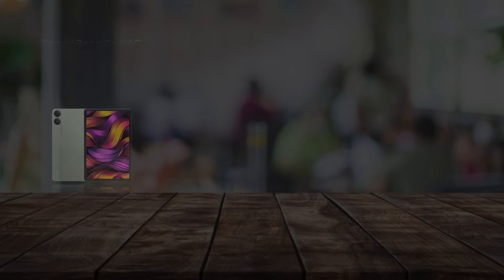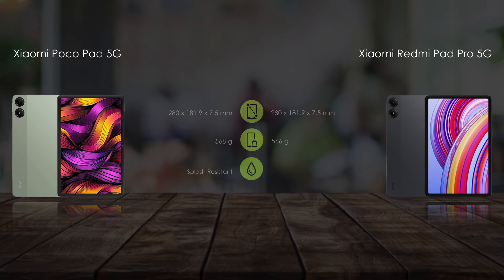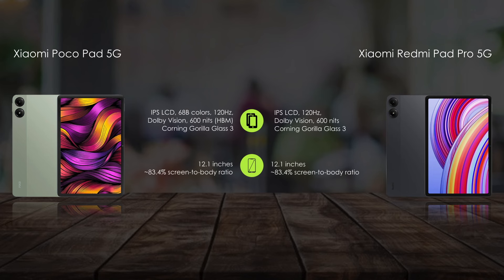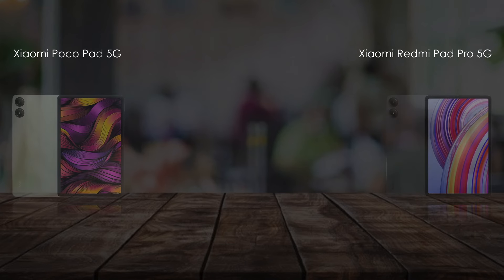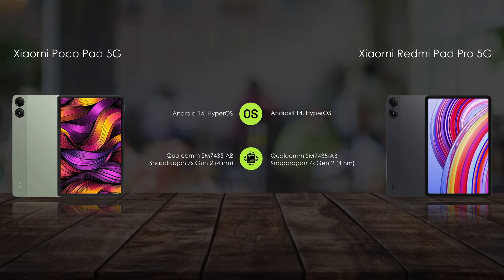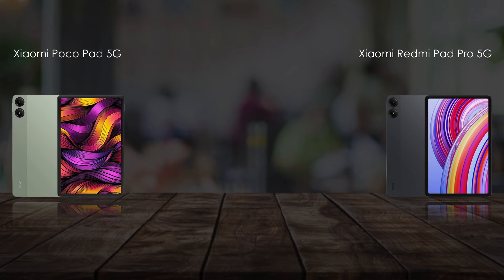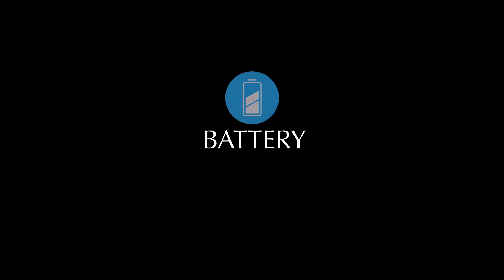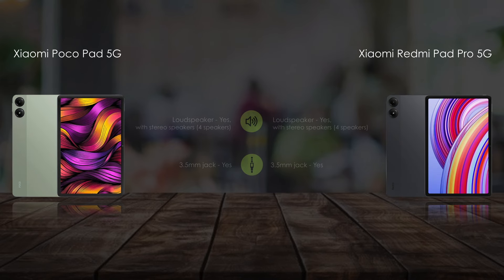Xiaomi Poco Pad 5G Vs Redmi Pad Pro 5G : Which Offers Better Value?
Today we are comparing Xiaomi Poco Pad 5G and Redmi Pad Pro 5G. There is no much difference between these tablets.

Xiaomi Poco Pad 5G comes with a 12.1-inch IPS LCD display, and a 10000 mAh battery with support for 33W wired charging. And they offer 8-megapixel rear camera  and 8-megapixel  front camera.

Xiaomi Redmi Pad Pro 5G comes with a 12.1-inch IPS LCD display, and a 10000 mAh battery with support for 33W  wired charging. And they offer 8-megapixel rear camera  and 8-megapixel  front camera.

​Starting Price About :
Xiaomi Poco Pad 5G Price  : About 220 EUR (Expected to be)
Xiaomi Redmi Pad Pro 5G  Price : About 250 EUR (Expected to be)

Timestamps
00:00 Intro
00:18 Body
00:27 Display
00:46 Hardware
01:14 Camera
01:28 Battery
01:38 Sound
01:50 Other Features